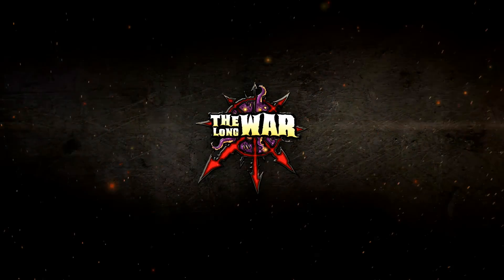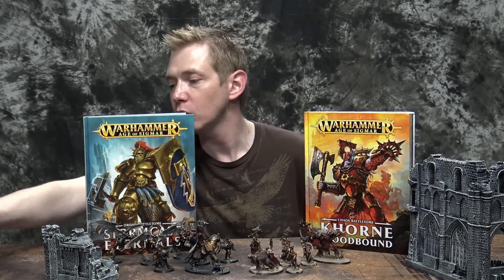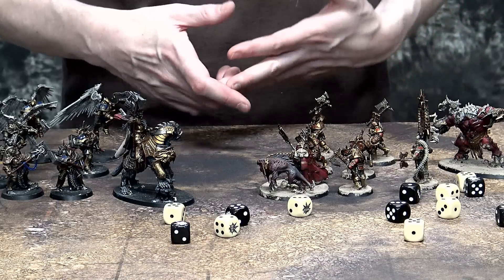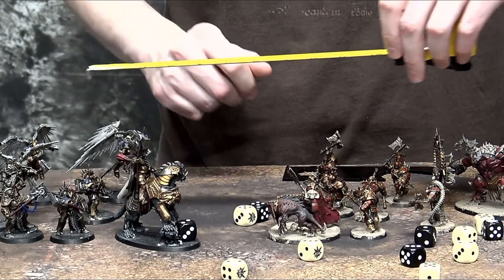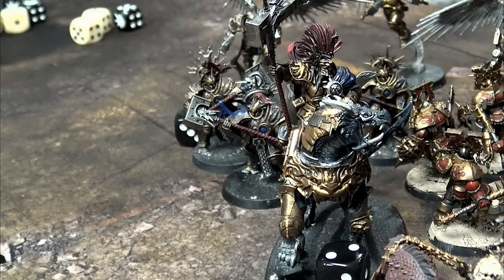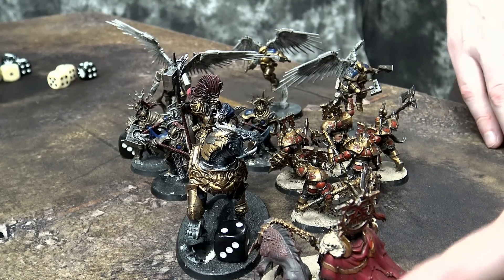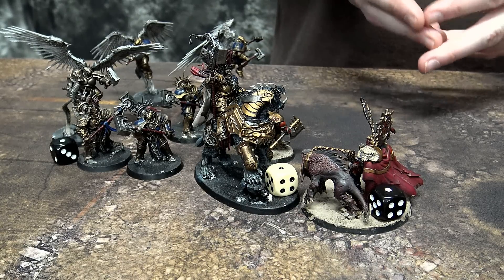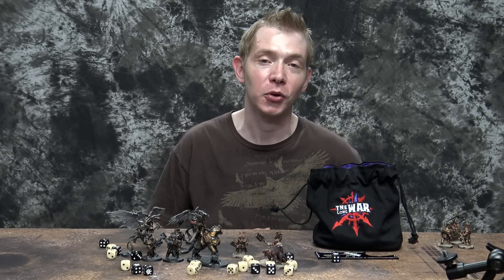How To Play Age of Sigmar With Points - AoS Tactics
Checkout our newest hobby how to on playing Age of Sigmar with the Generals Handbook!